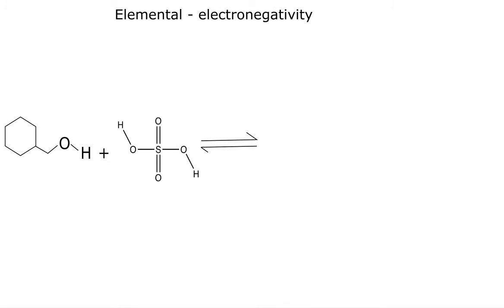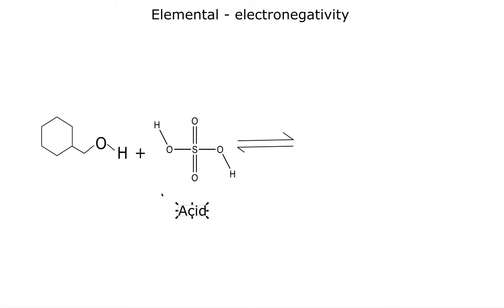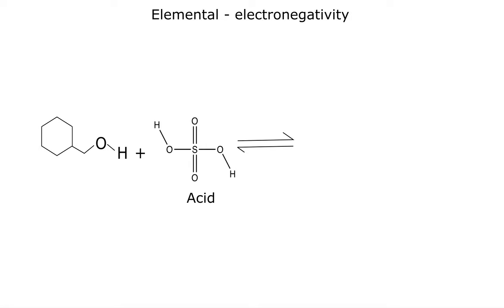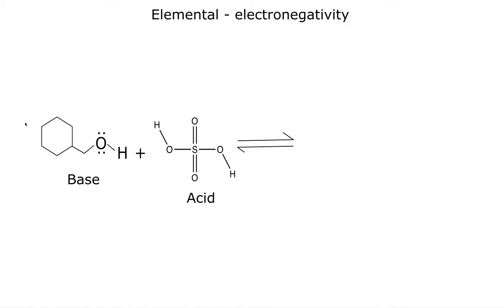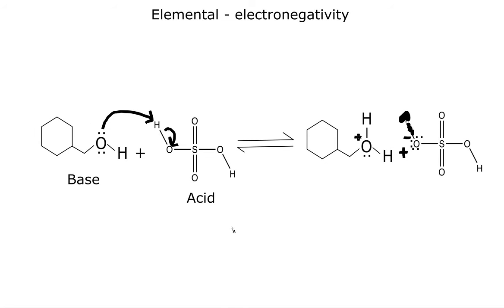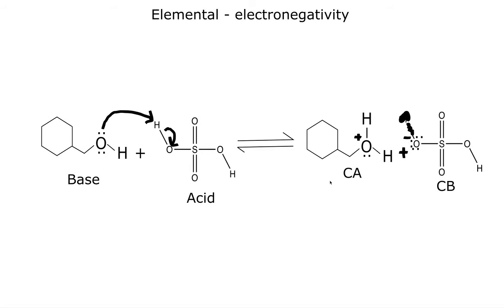Which side of an Acid Base Reaction is favored Organic Chemistry Part 2